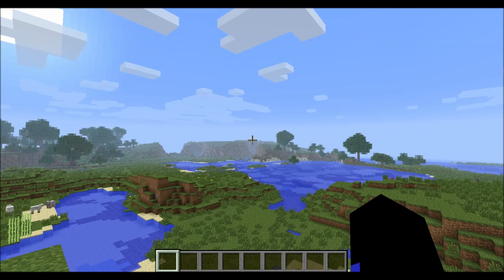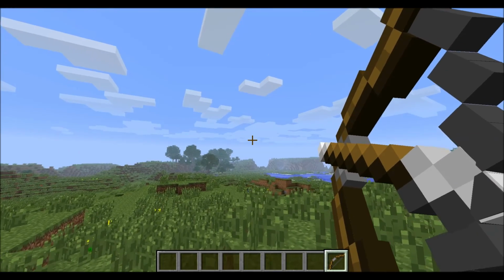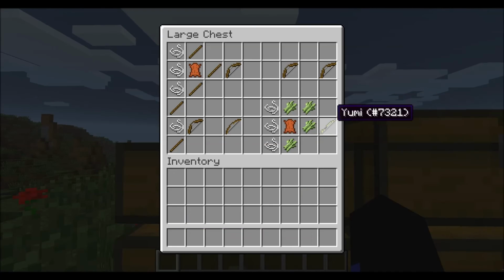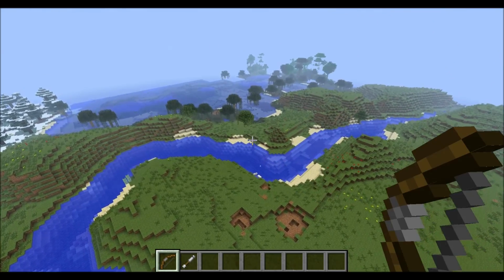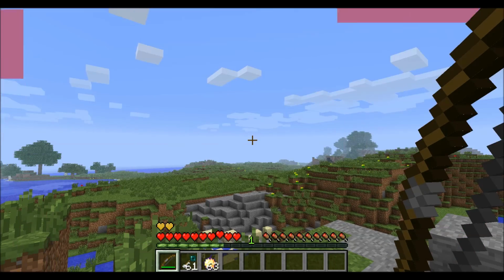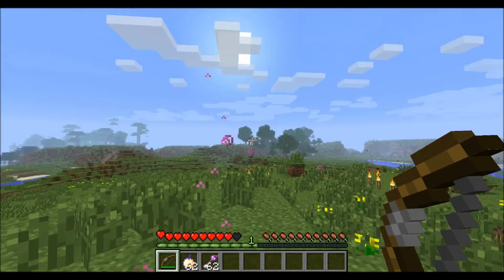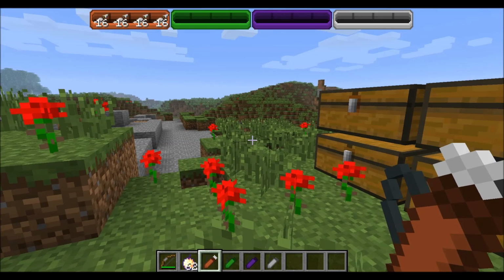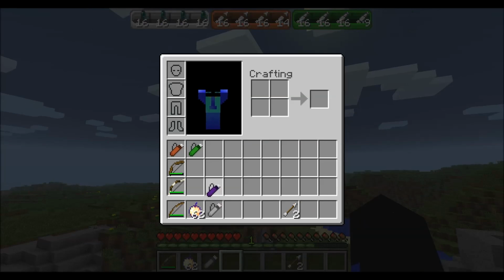Mod Reviews: Better Bows Mod!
Welcome guys to another mod review! Today we will be reviewing the Better Bows mod! Hope you guys enjoy!